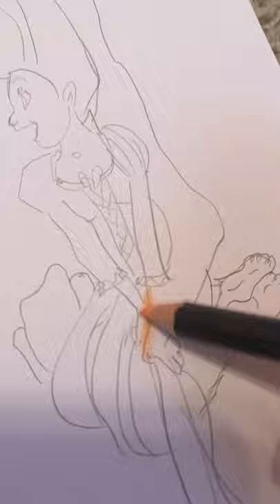Rapunzel and spiderman